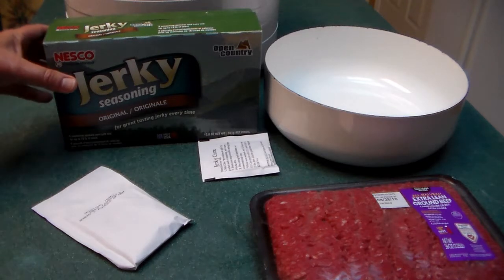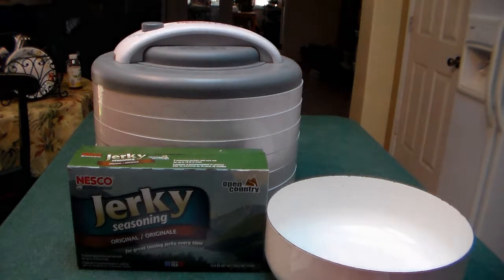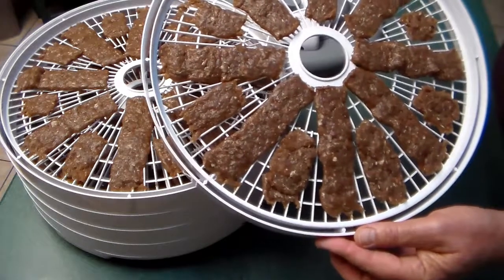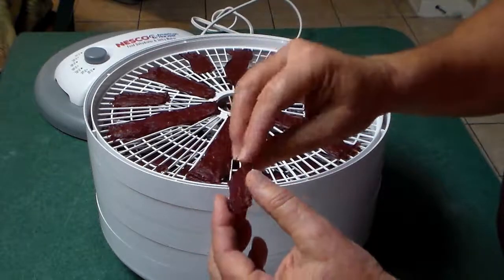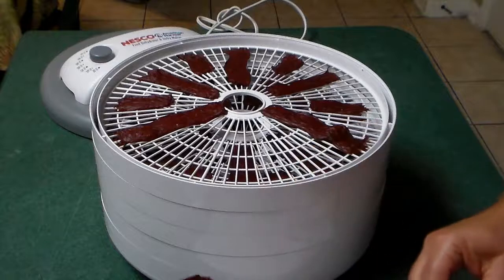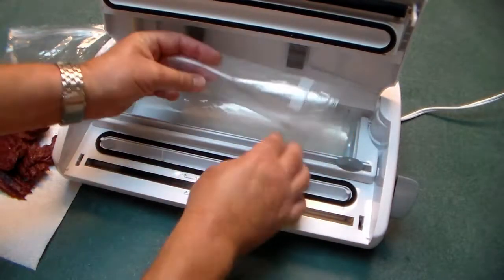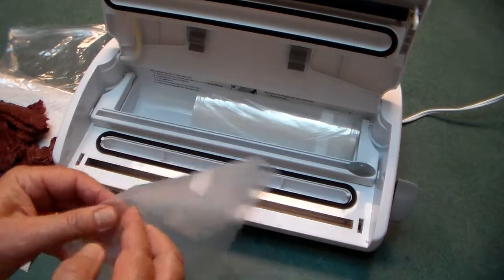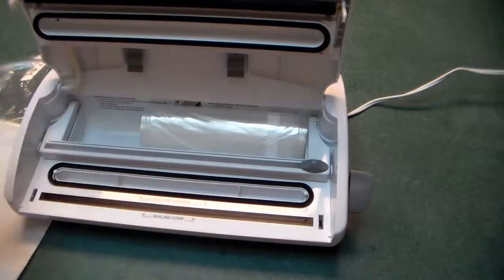Florida Prepper- Beef Jerky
Beef Jerky is easy to make and provides an excellent source of protein for camping, hiking and more importantly, after a natural disaster like a hurricane that can bring the power grid down. Use the leanest beef possible for best results and longer lasting.